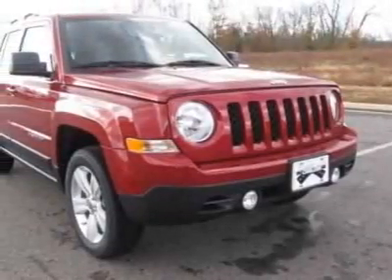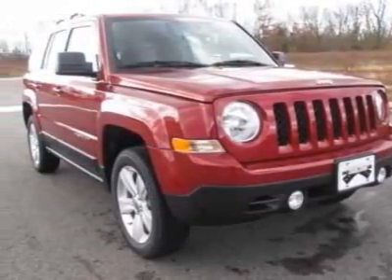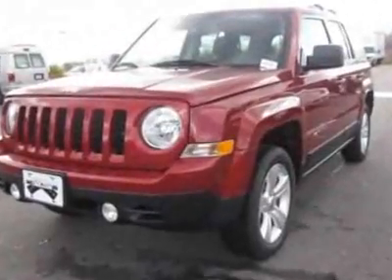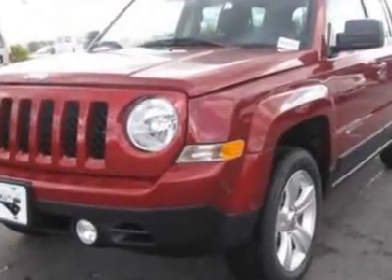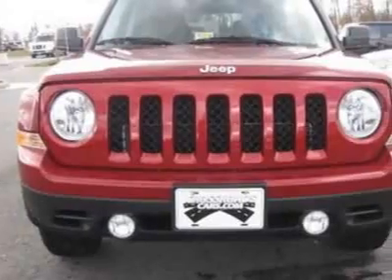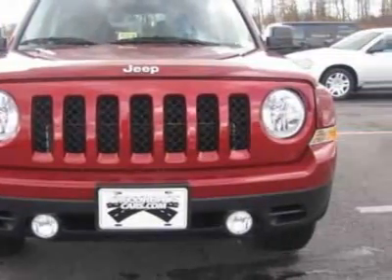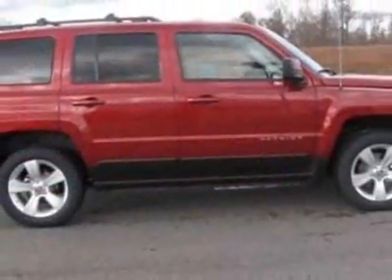2012 Jeep Patriot 4WD 4dr Latitude SUV - Prince George, VA